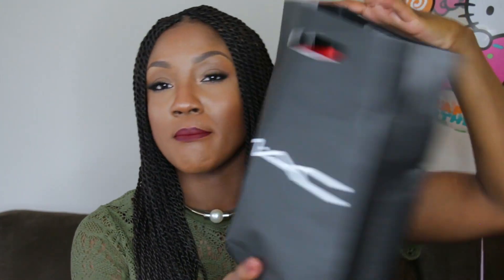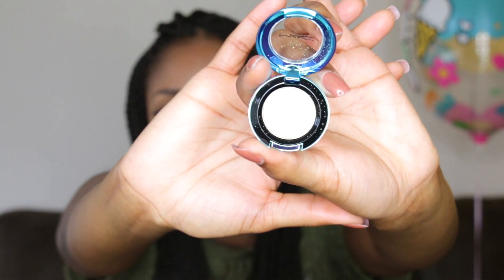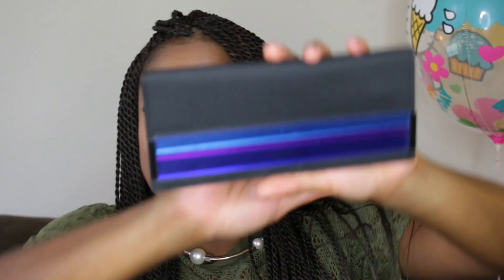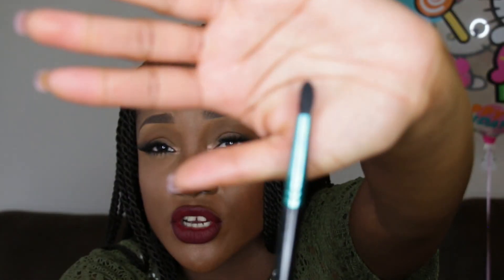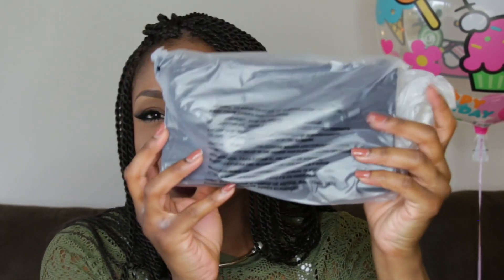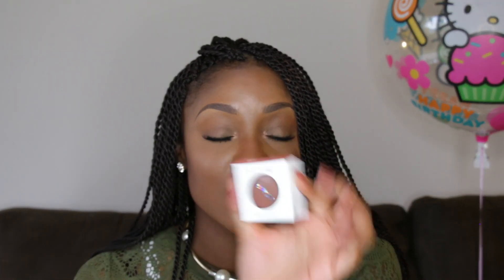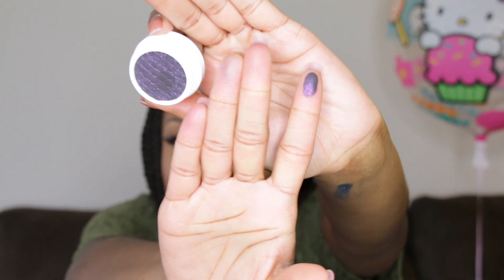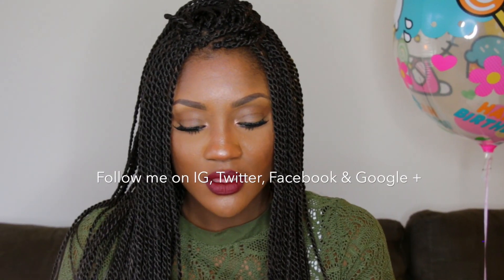MAC MAGIC OF THE NIGHT COLLECTION HAUL!!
Hey guys I"m back with a haul from Mac's new collection Magic of the Night and a few goodies from Colour Pop Cosmetics!!!